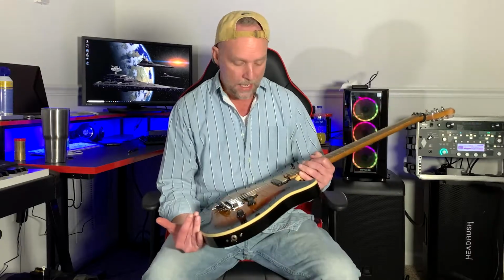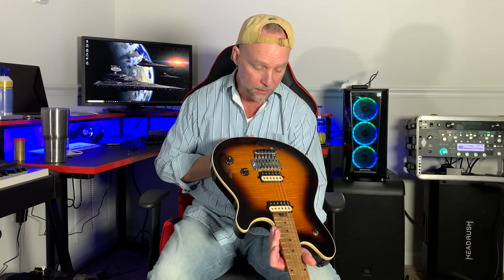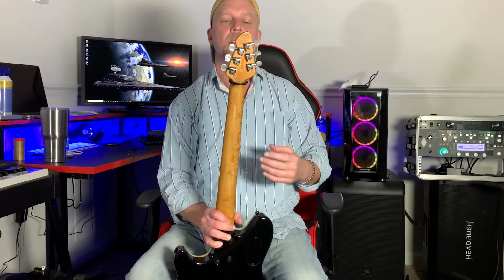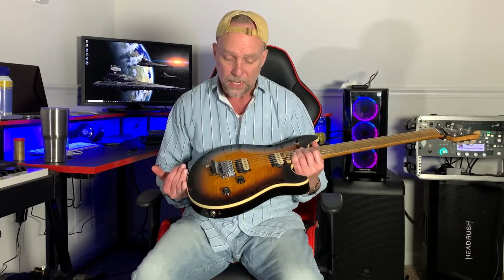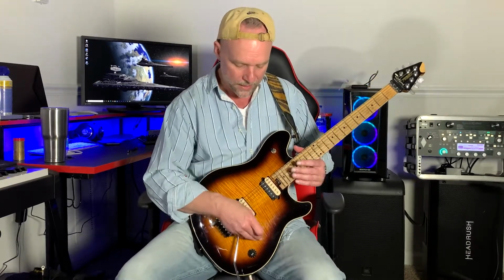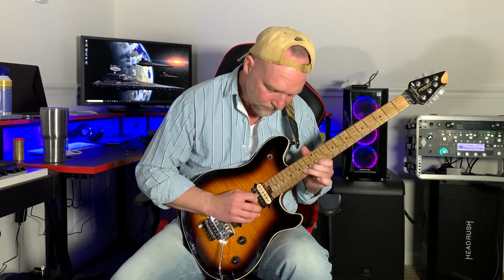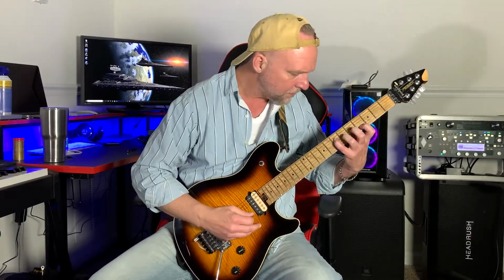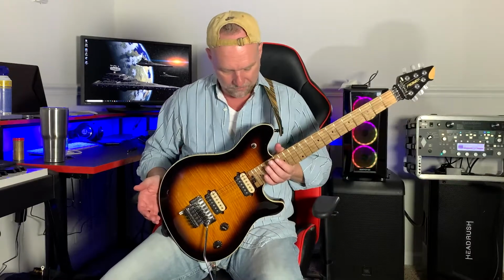My Most'es Favorite Guitar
My favorite guitar.  1996 Peavey EVH Wolfgang